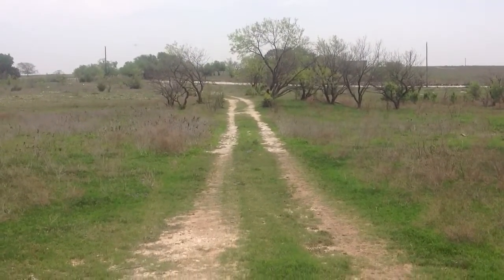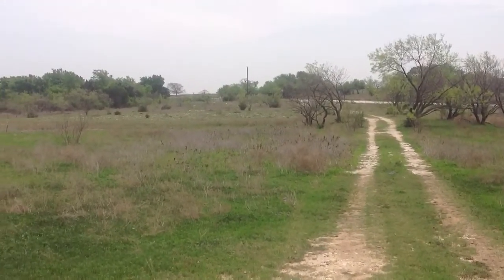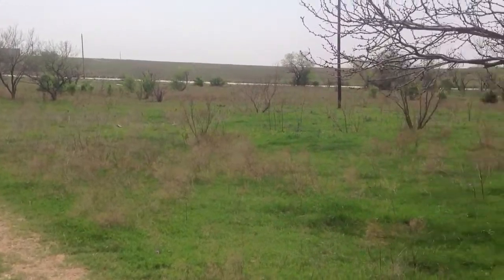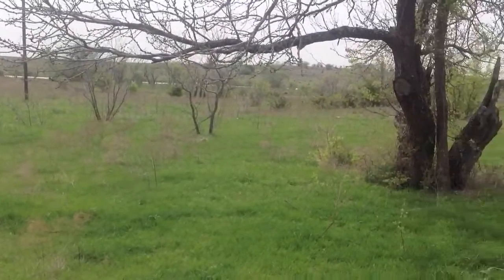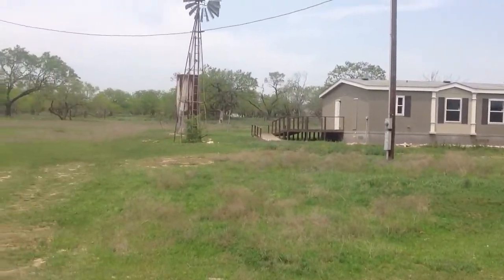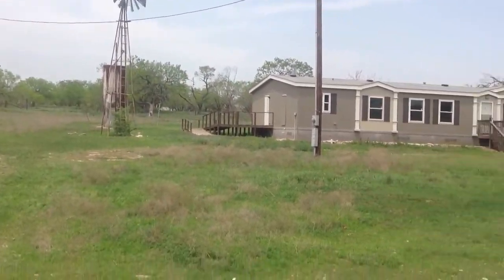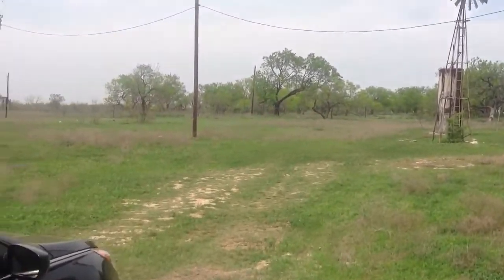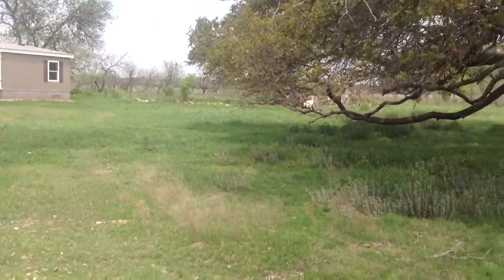Gatesville video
Text video